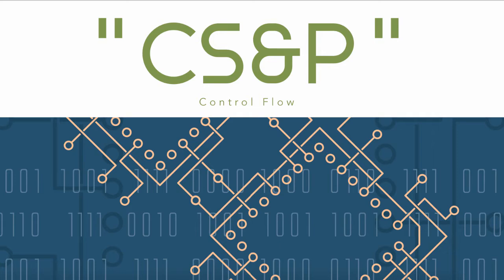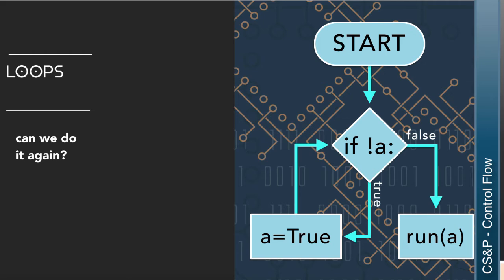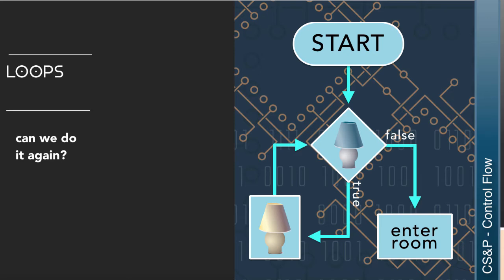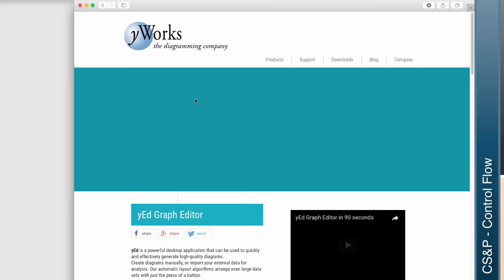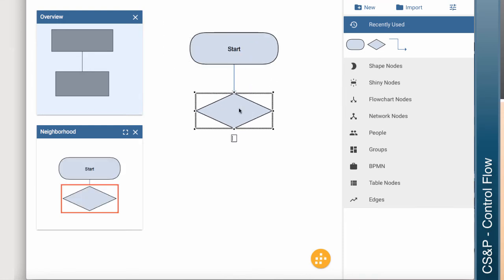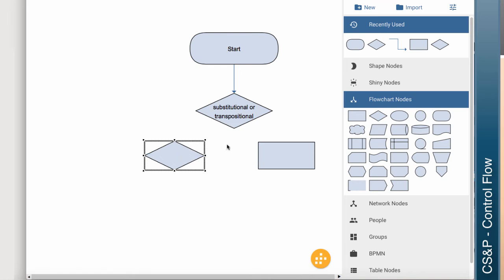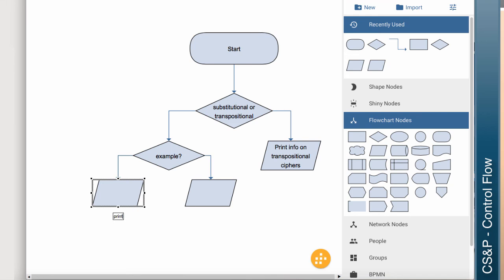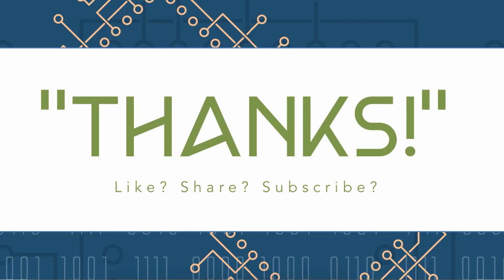Learn CS: Control Flow